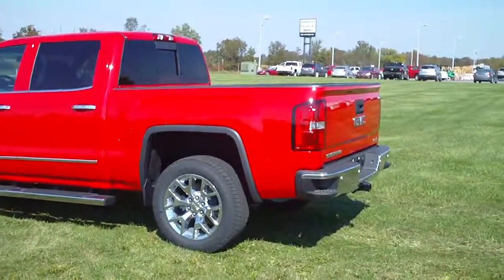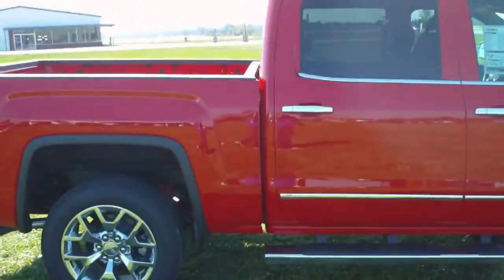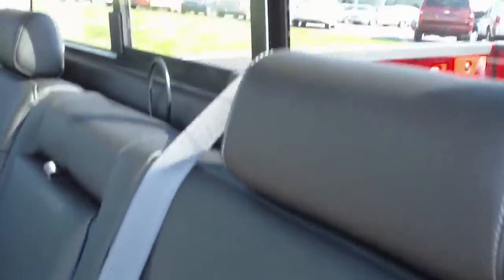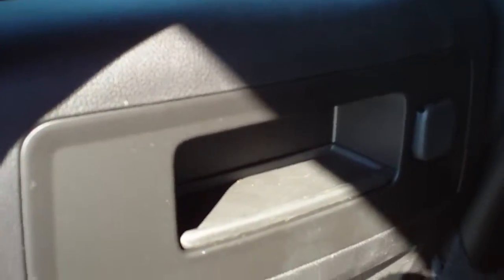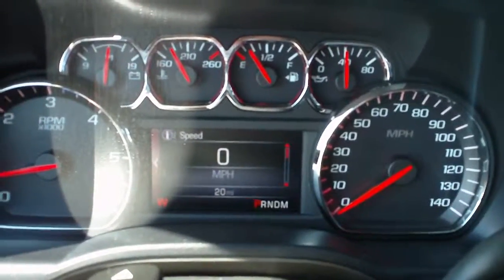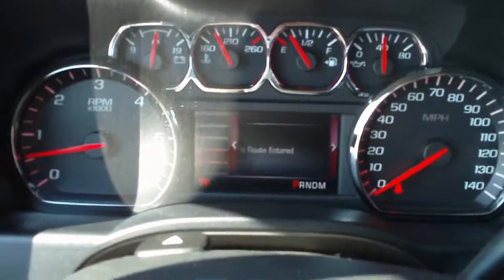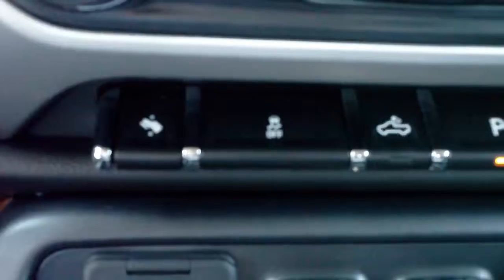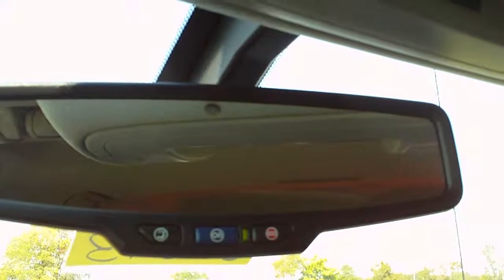G4073 2014 GMC Sierra